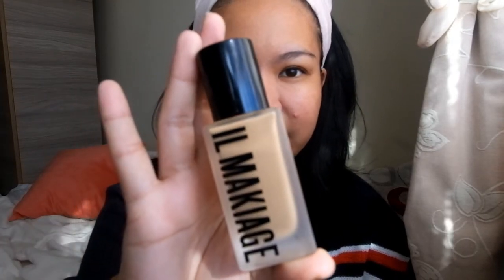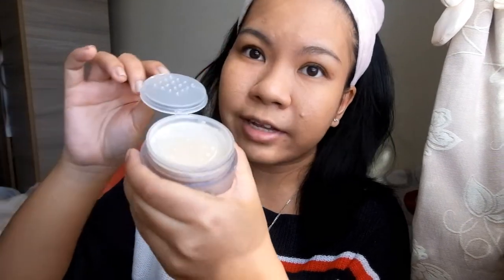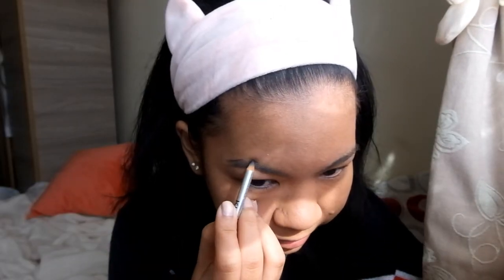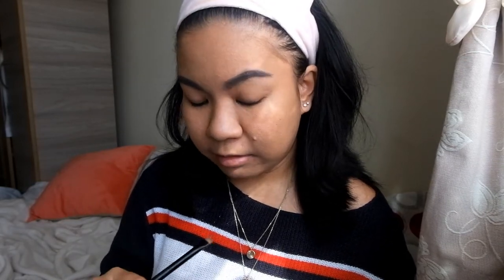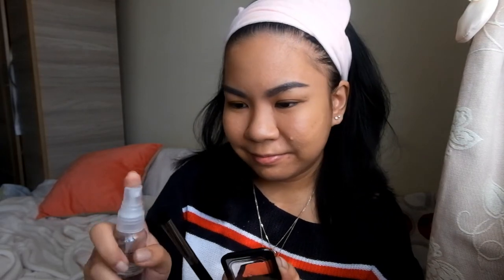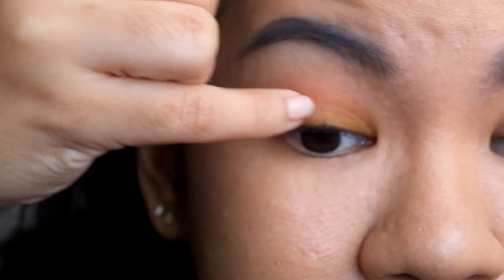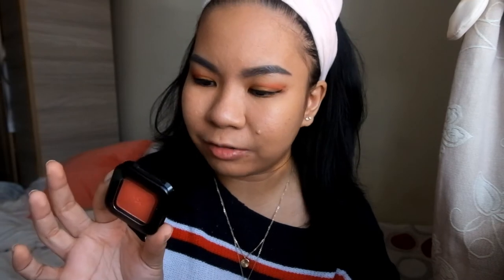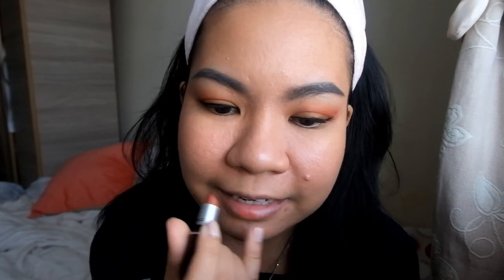Get Ready With Me (NAKALIBRE NG HIGH-END FOUNDATION???)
Welcome to my 2nd GRWM video where I try new make up!
Gusto mo yurn, 19 mins???

Also, tama va yon, may spot on my cheek??? 😩

- Nira ♡